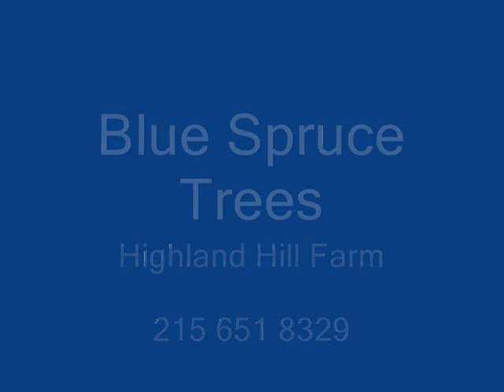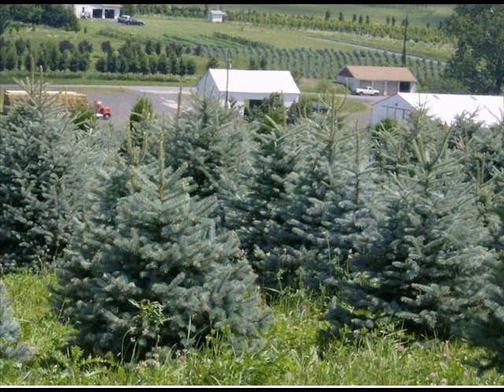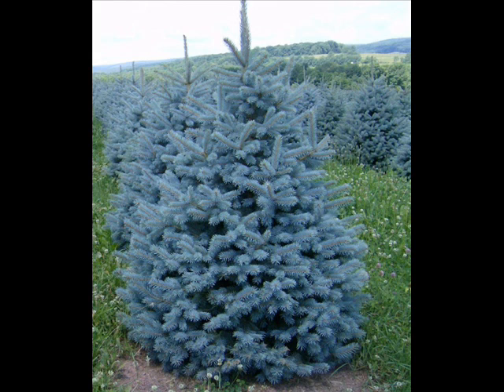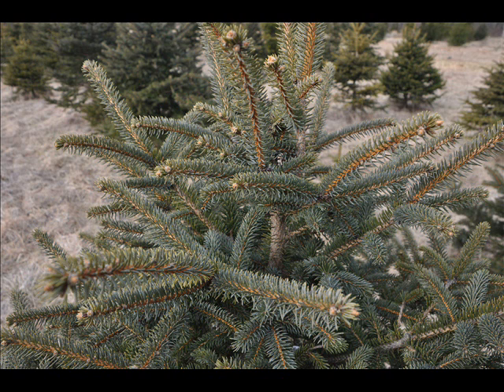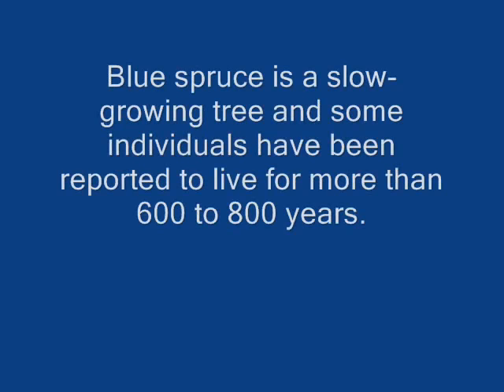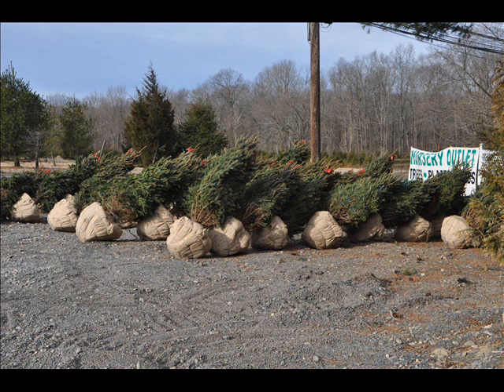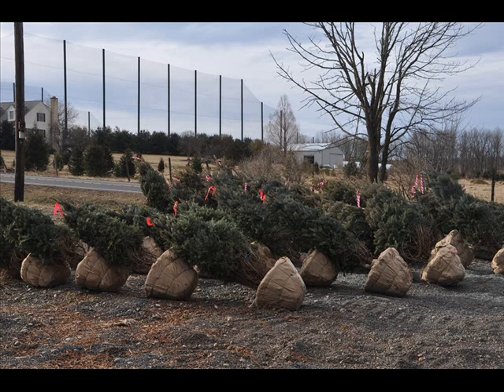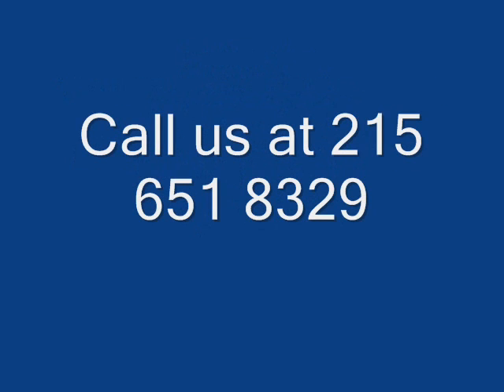Deer Resistant Blue Spruce Trees Call us at 215 651 8329 Pa Grown